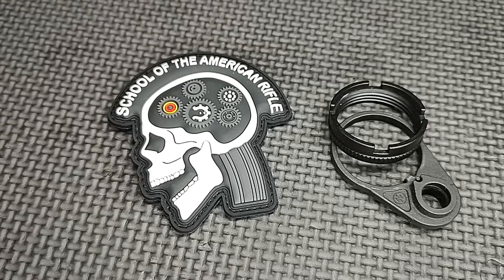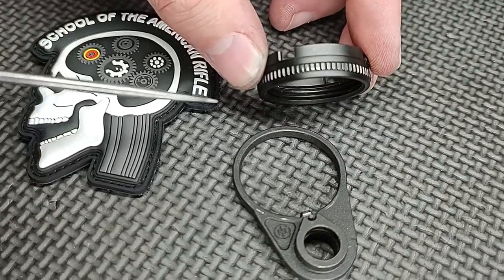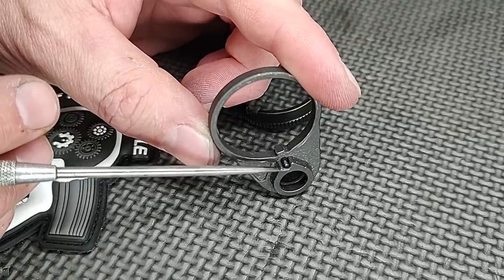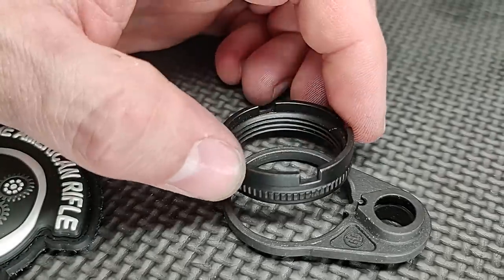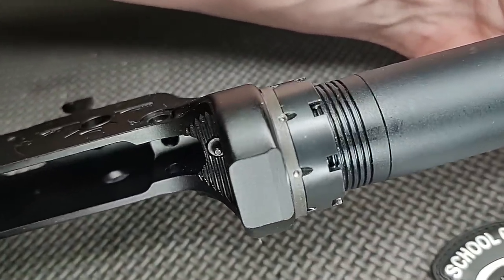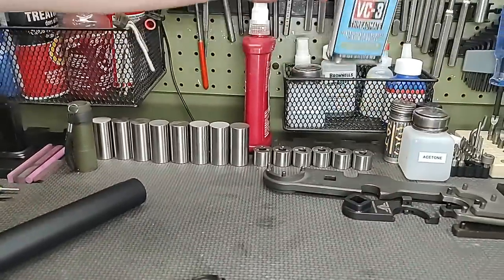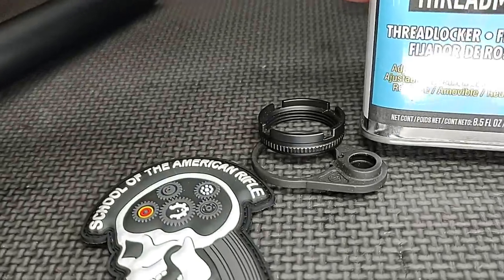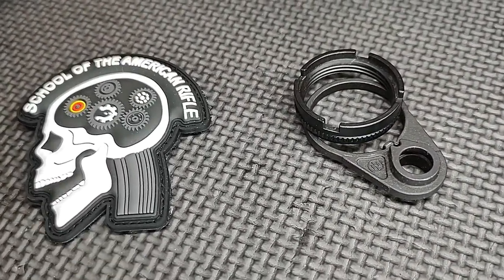Why Ratcheting Castle Nuts Suck